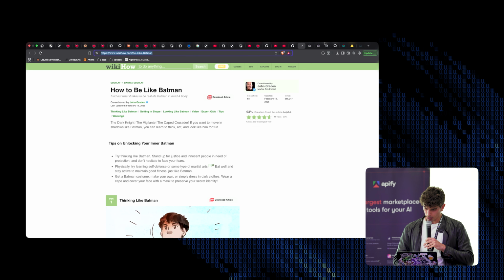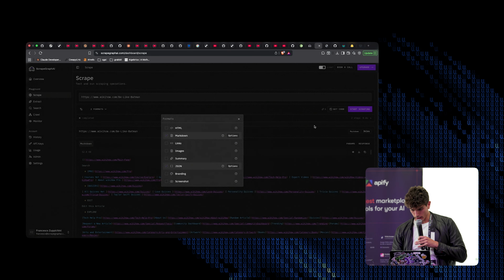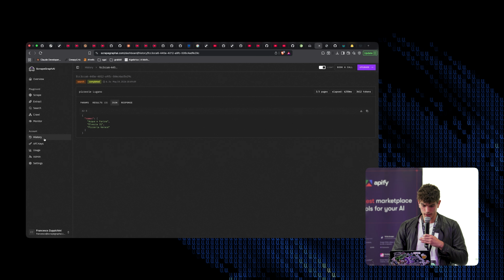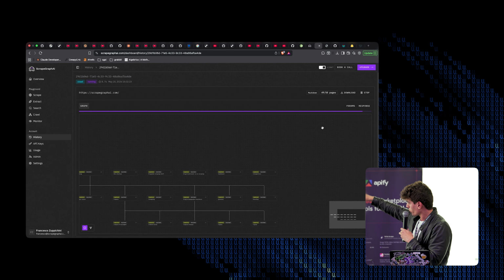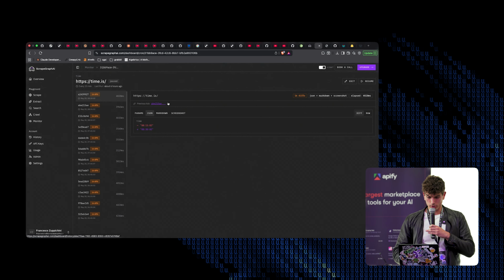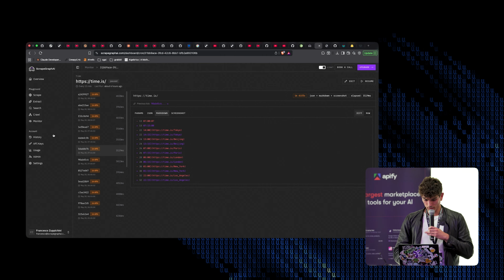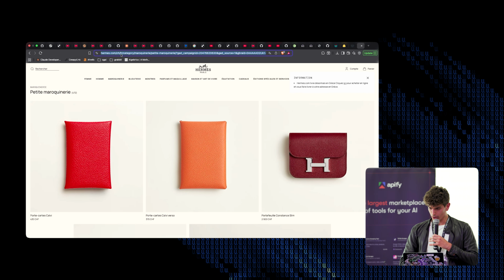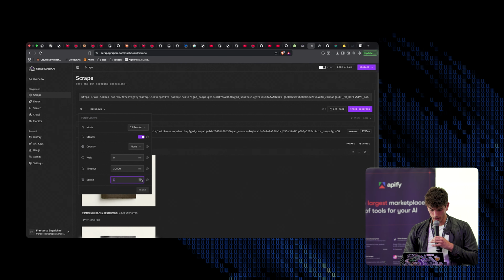ScrapeGraphAI demo | Francesco Zuppichini | Prague Crawl 2026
Francesco Zuppichini is a machine learning engineer (Head of Growth and Product at ScrapeGraphAI) based in Switzerland, with experience spanning computer vision, NLP, reinforcement learning, and real-time data analytics. A lifelong tinkerer who learns by taking things apart and rebuilding them, he maintains a wide range of open-source projects.